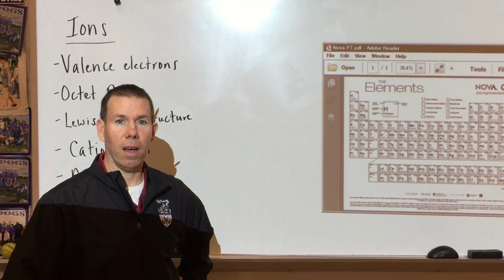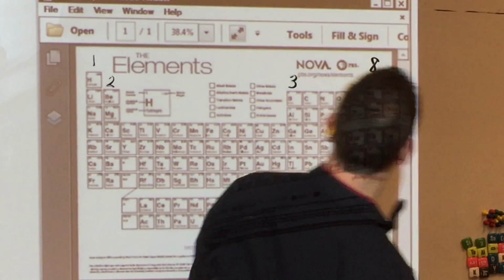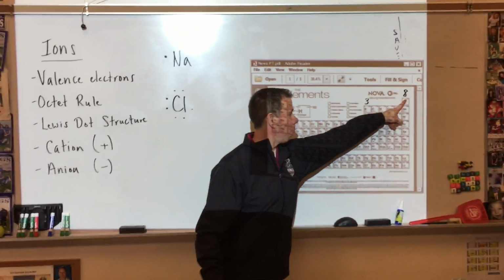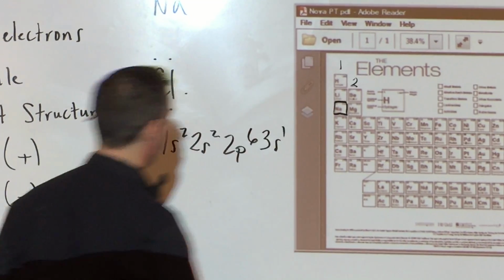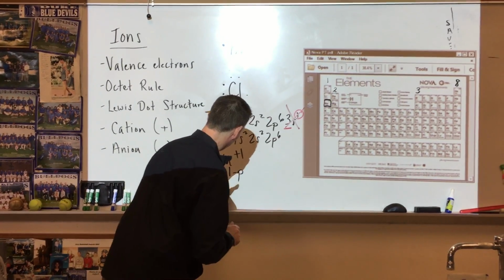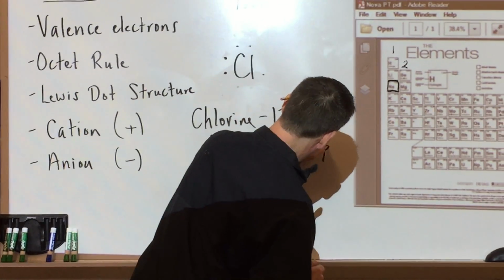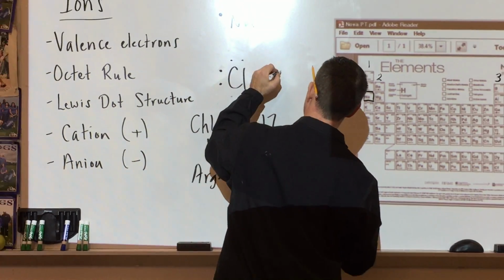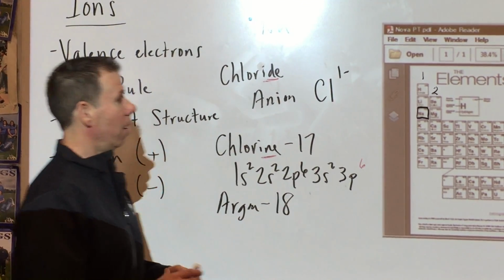Ions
An introduction to the formation of ions.